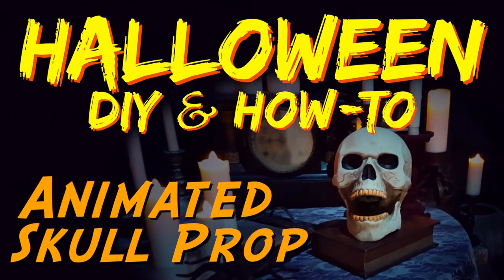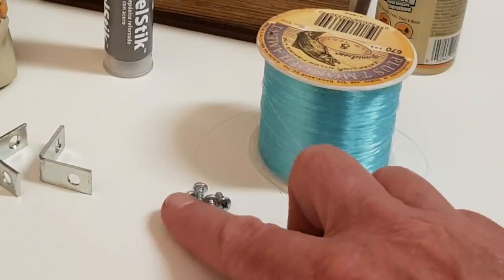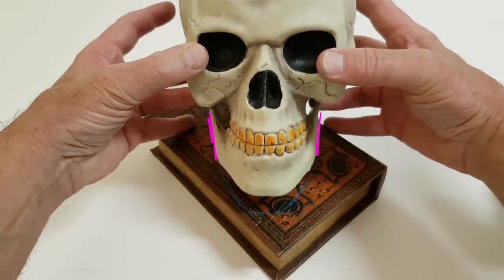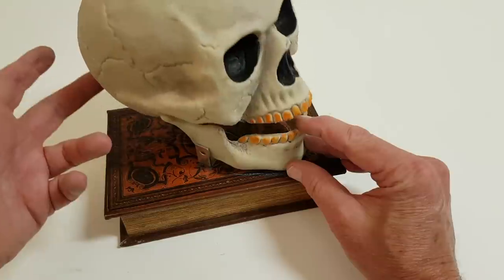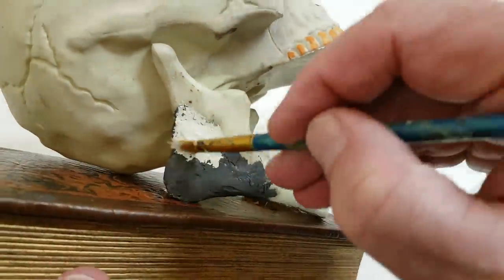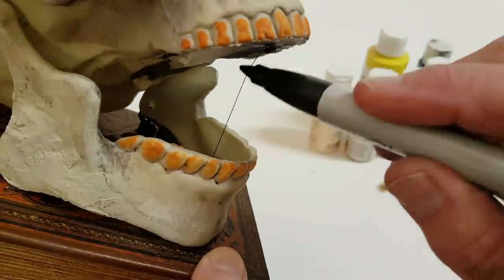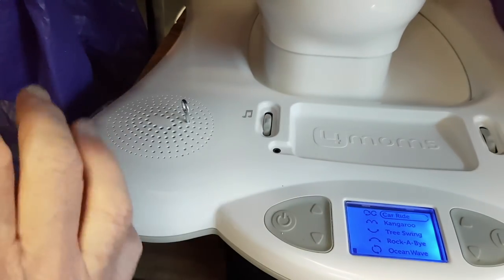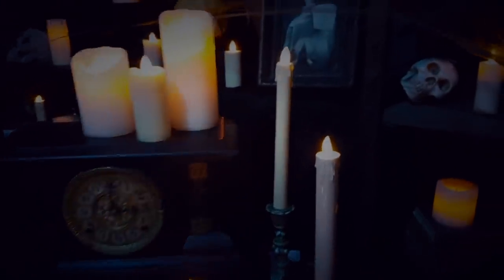DIY Animated Skull Prop HALLOWEEN HOW-TO Video Tutorial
Welcome to HALLOWEEN DIY & HOW-TO!  This homemade Animated Skull Prop is a perfect companion to the Levitating Table Prop.  With it you can add an additional level of mechanical animation to the ghostly floating table, but without the need of an additional motor.  The spooky skeleton skull slowly opens and closes it’s mouth, while the table it sits on hovers in midair.  Is there a mysterious poltergeist causing it to levitate?  This step-by-step video tutorial will show you how to create this unique prop’s animation.  It would be perfect for your Halloween haunt, homemade front porch decorations, haunted house or graveyard yard haunt display!

Our imaginative how-to YouTube videos are full of eerie ideas to help the Haunter, Crafter and Do It Yourself person to build professional looking Special FX, animatronics, motorized props & homemade Halloween displays & decor.  With our easy to follow and informative instruction videos, you will make, create, craft and build your own unique scary party & cemetery yard haunt projects, spellbinding special FX and eerie moving props.

If you need some fun, imaginative DIY project ideas this Fall for your front yard Halloween display, haunted house or even some creepy and supernatural notions for a Halloween dinner or costume party, then these videos tutorials are designed for you!

We at SAUL FILMS (all two of us) would like to thank all of you for your interest in our HALLOWEEN DIY & HOW-TO videos as well as our delightfully spooky Animated Web Series - GARDNER & WELLS @
Please tell your friends!